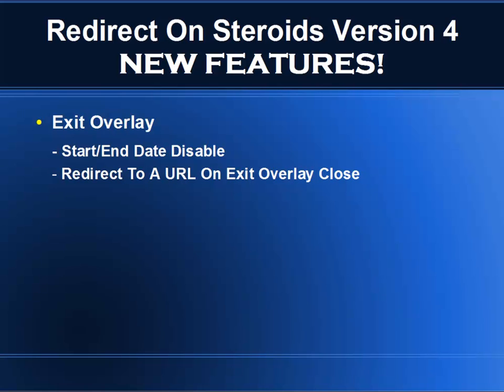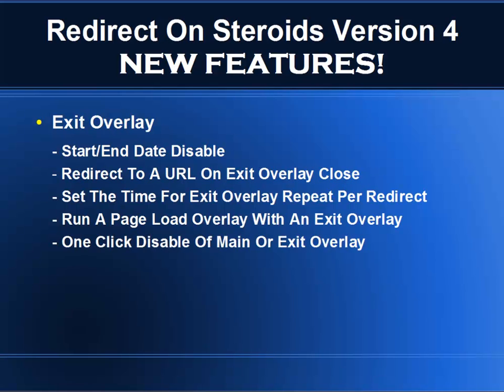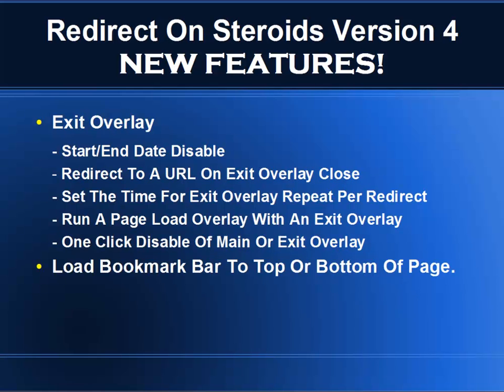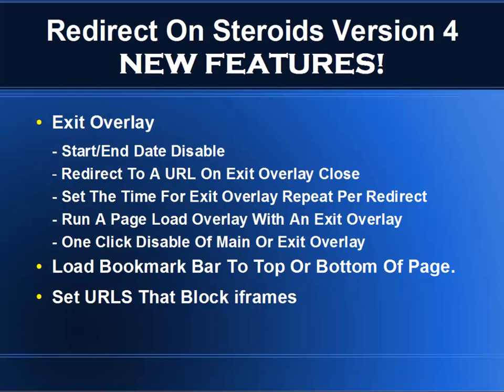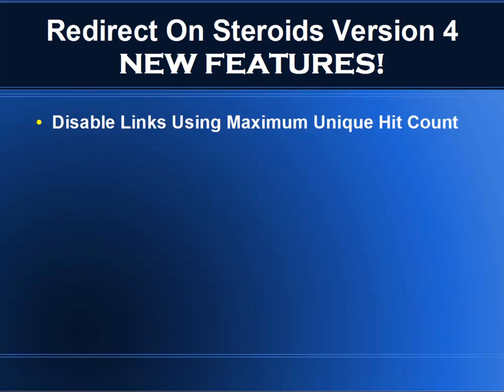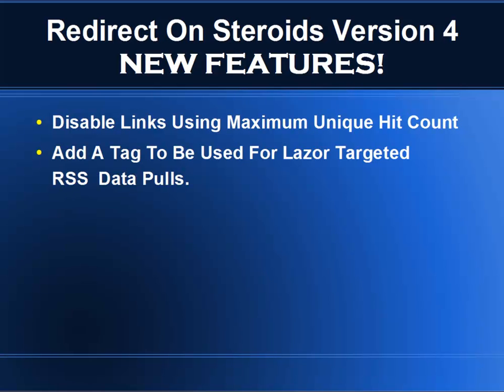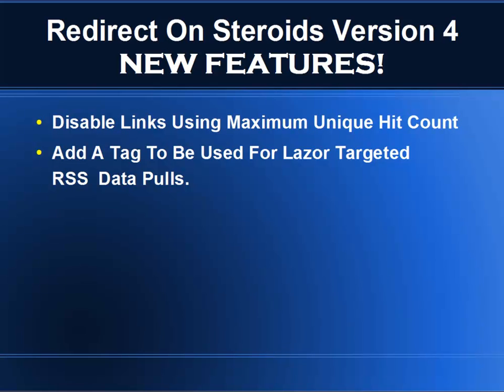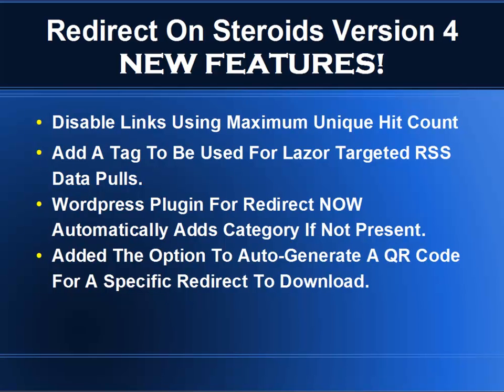Redirect On Steroids Version 4